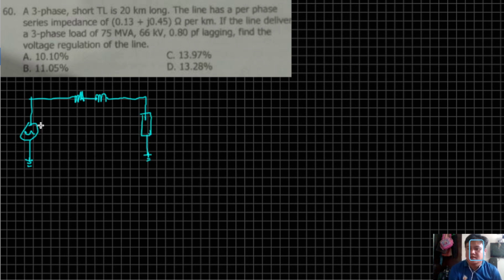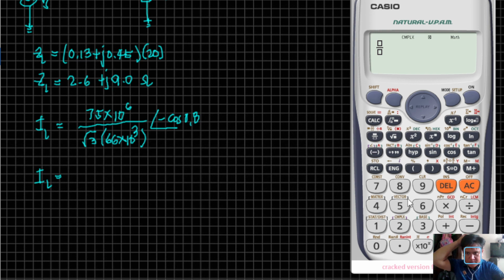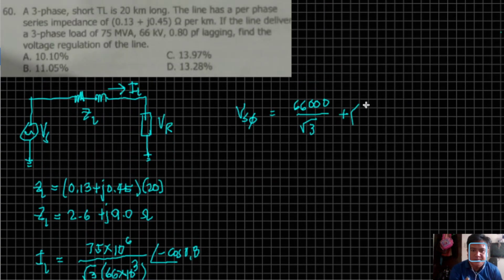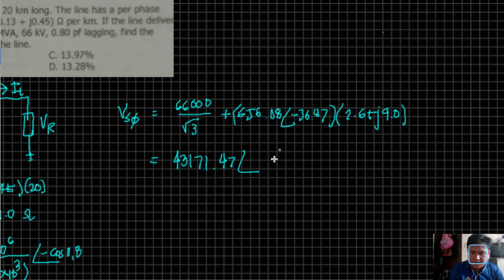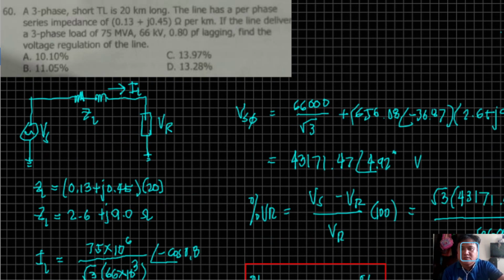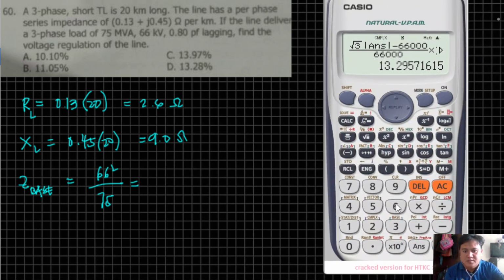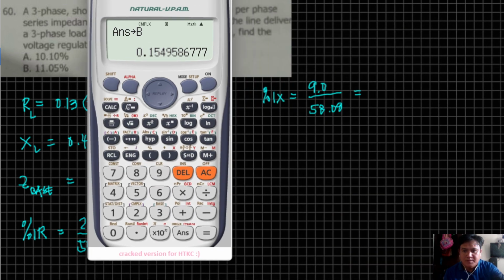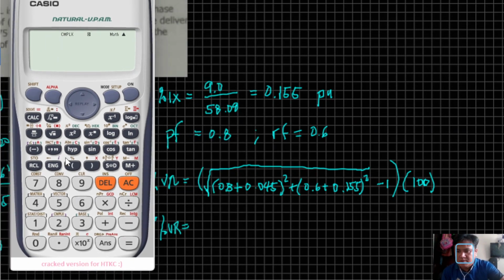REE Board Problem #003 (Transmission Lines)